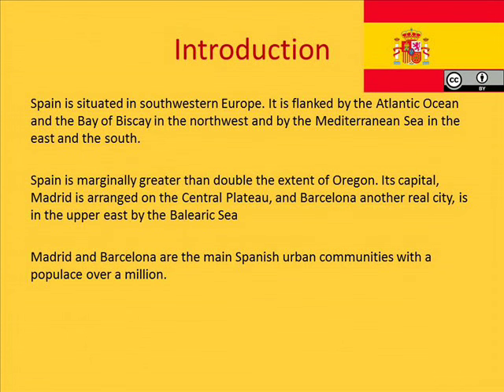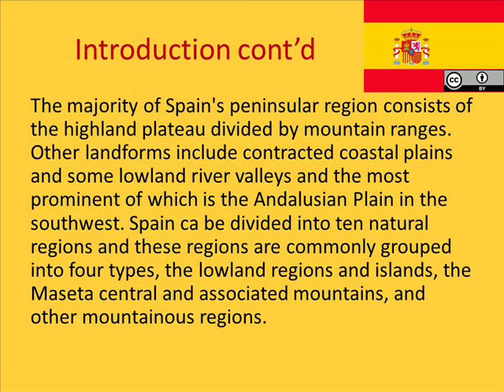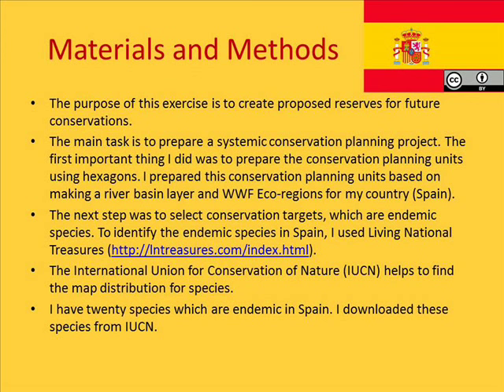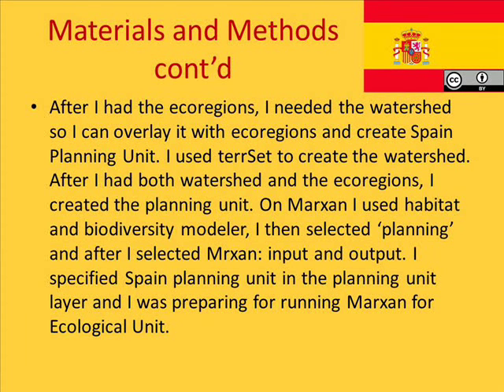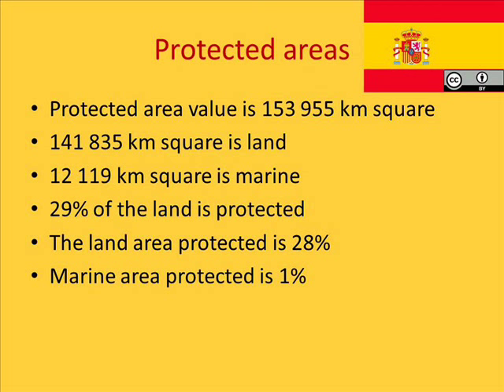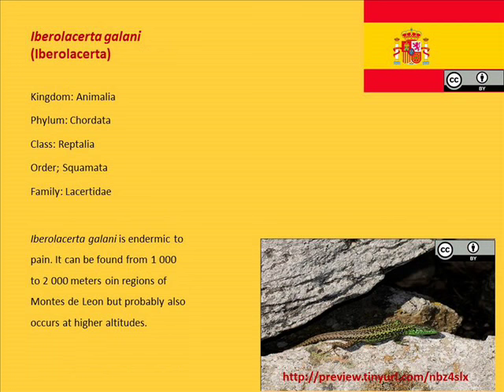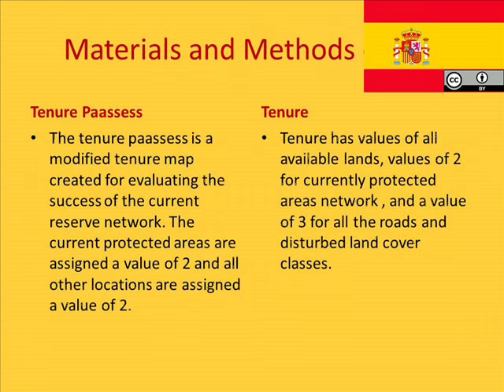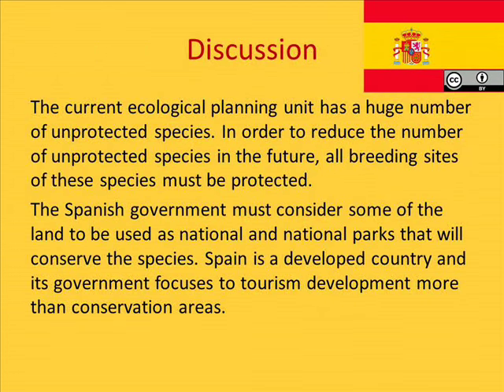Qarbon Qampus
Sharing videos made using Second Life
Directed and acted Ndimba Zukisani
Main Story Digital storyboard for Spain
Production Company A Qarbon Qampus Production
Filmed 17 October  2015
Key Words Landuse, Biodiversity, protected areas, ecoregions, tenure tenure paassess

Music Credits and Accreditation Artist : Matti Paalanen
Title:
Album: Instruments
• Share Alike